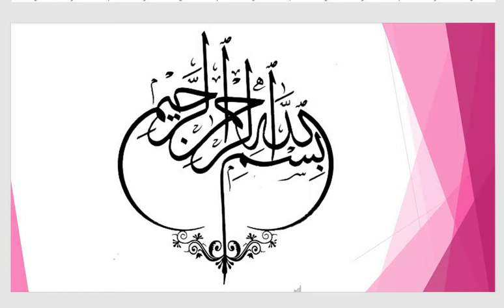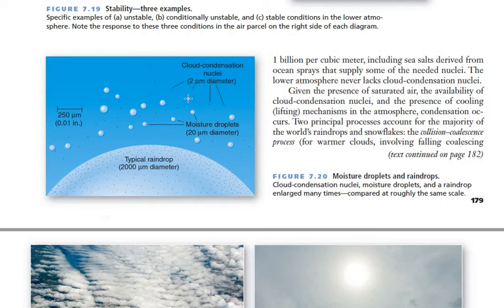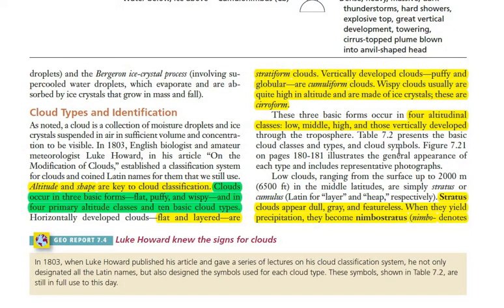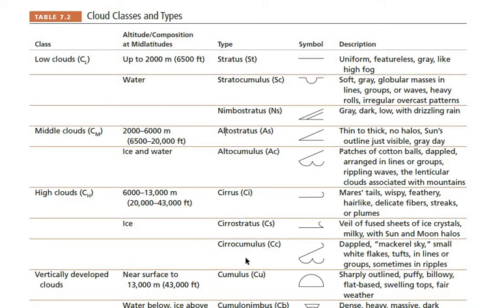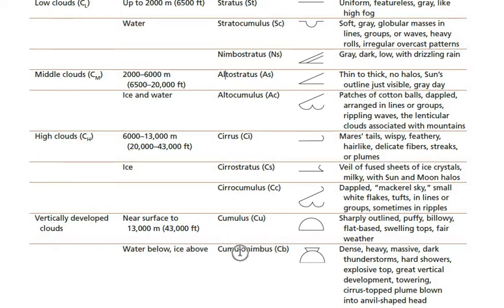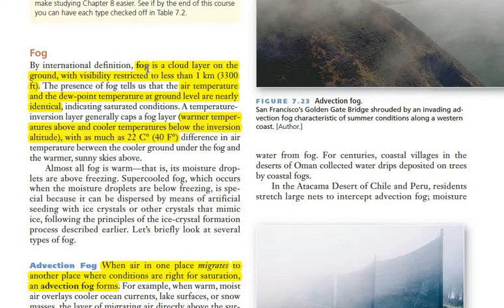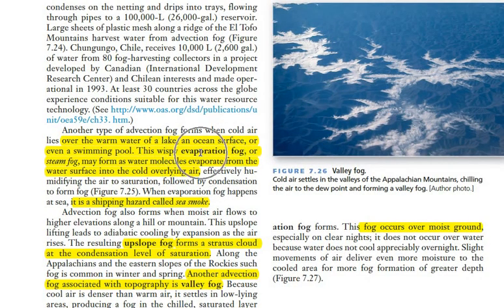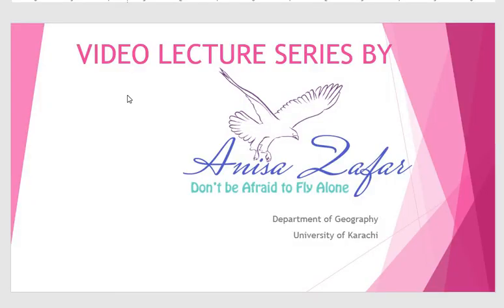GGR 301 | Section 7: Lecture 4 | Physical Geography I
BA/BSc (Hons.) 1st Year University of Karachi
Reference Book: Geosystems (Robert Christopherson) 8th edition
Lecture by: Anisa Zafar

Lecture includes description of clouds, types of clouds (cumulonimbus, nimbostratus, cirrus, stratus, cumulus and others), fog and types of fog